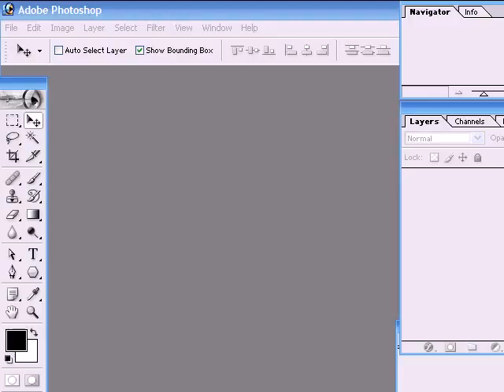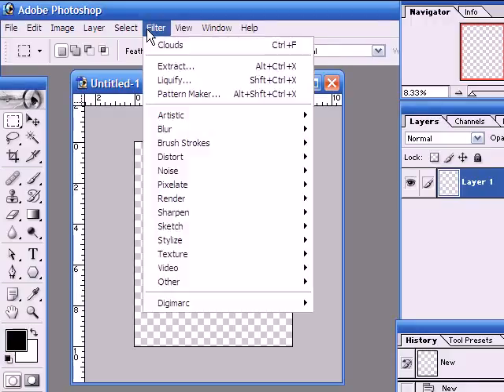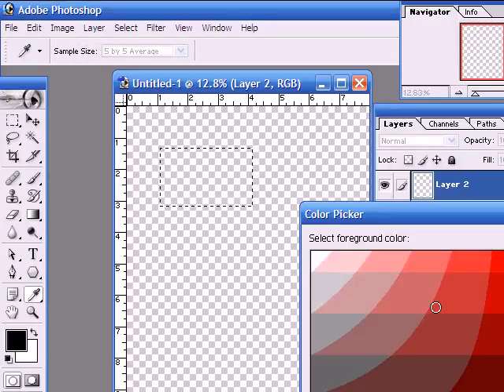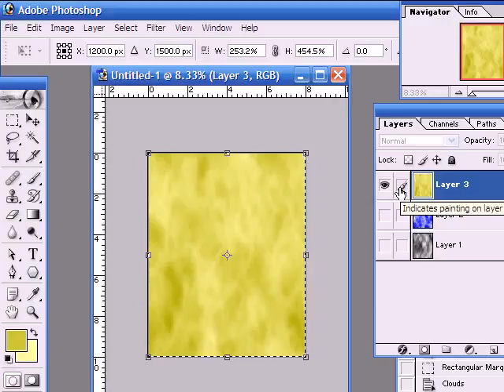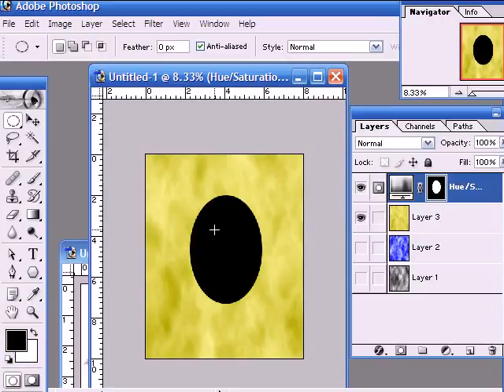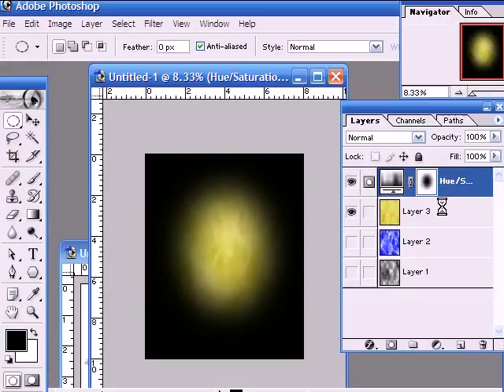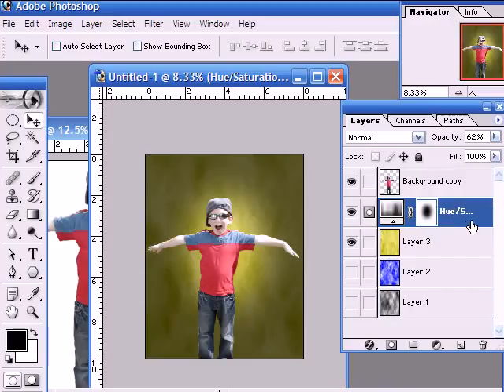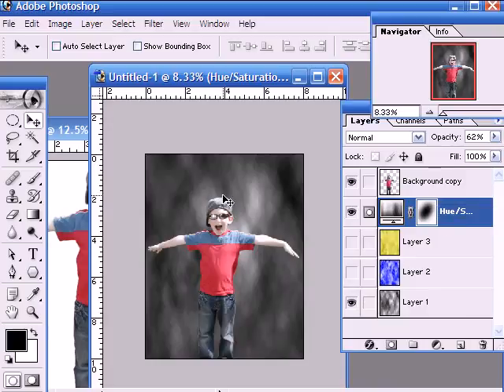Bangla PhotoShop Backdrop Creation Tutorial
Bangla PhotoShop
Backdrop Creation Tutorial